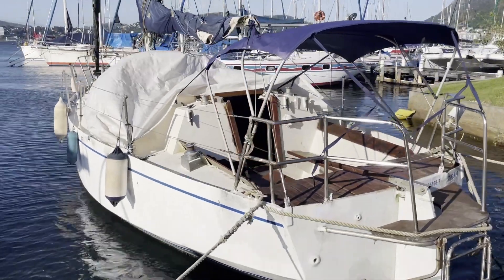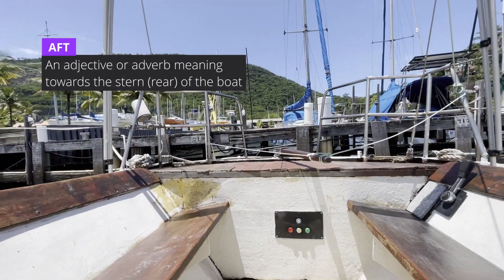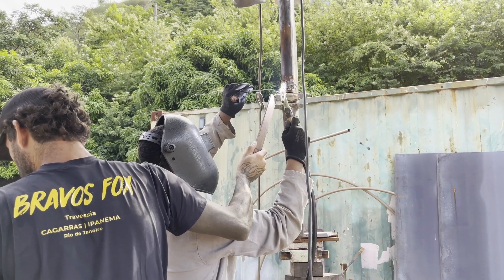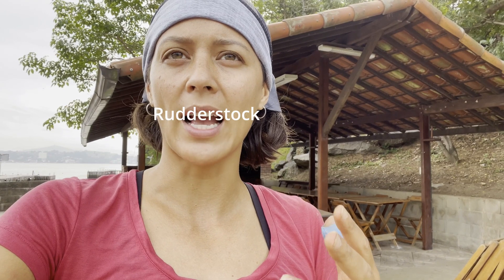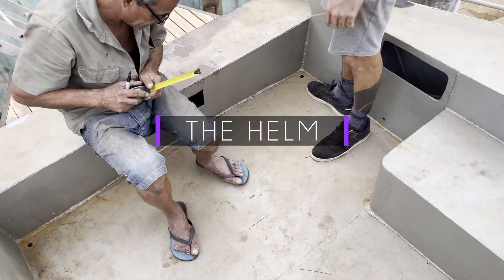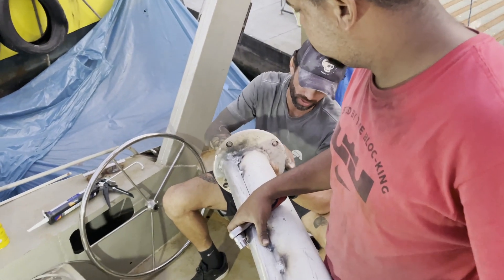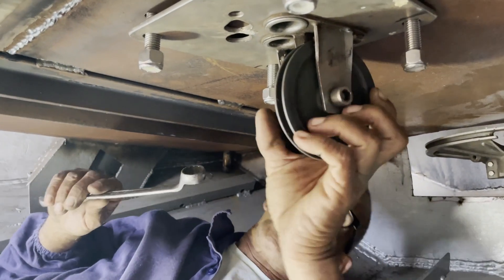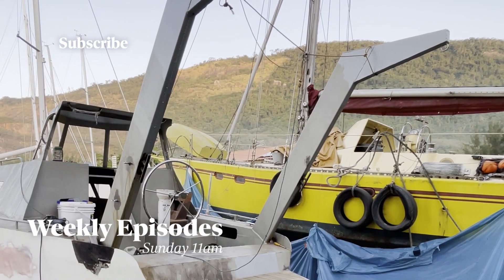Boat Building: Changing tiller to wheel conversion ⛵️ Ep8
LAHAKAI SAILING // ⛵️ S1 Ep8 // Join us in the latest episode of our boat restoration project, where we take on the challenge of converting our tiller to wheel steering, modifying our rudder, and installing a helm. These modifications will not only make our steel sailboat more comfortable to live aboard, but also make navigating for our world sailing journey easier. Don't miss out on the exciting transformation of our boat restoration project, and discover how we overcome the challenges that come with this major conversion!

➡️  PART 3 // Episode 8 :: Current Video

Supporting our videos means we can take YOU on the journey of a lifetime! Your support allows us to upgrade our gear, meaning better videos, sound and quality as we go along. It also means we can keep making videos for you to watch and interact with. Together let's go into the water and around the world!

Patrons make our videos possible!
Crew members receive real-time updates and exclusive content.

We NEVER ask for your personal info or Whatsapp/Telegram in the comments. Be aware of phishing. We monitor all our comments and will remove any suspicious messages. Stay Safe!
All our music is licensed from ARTLIST.Get